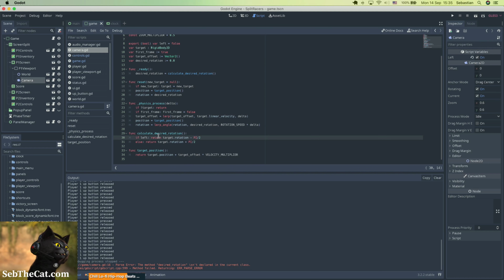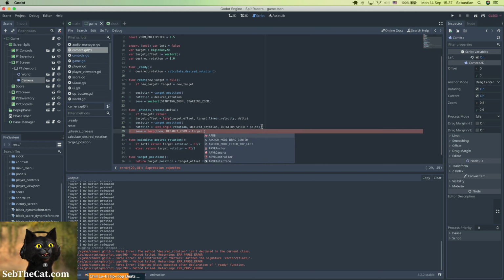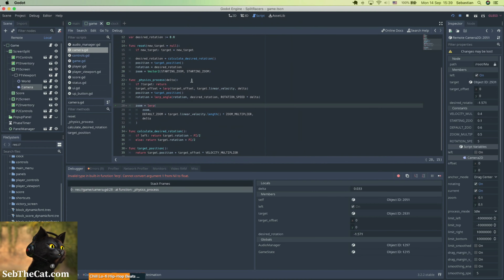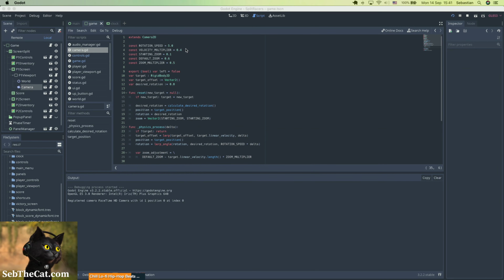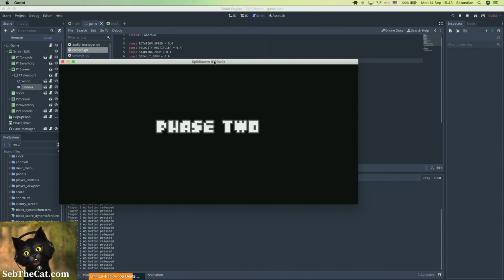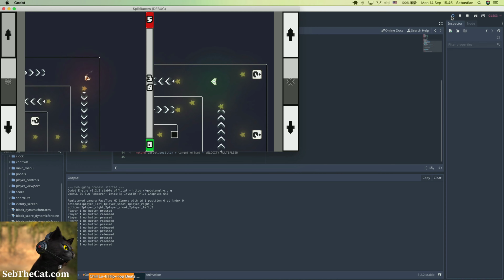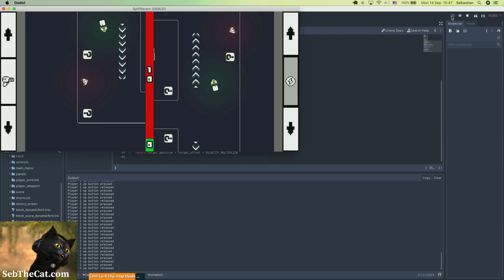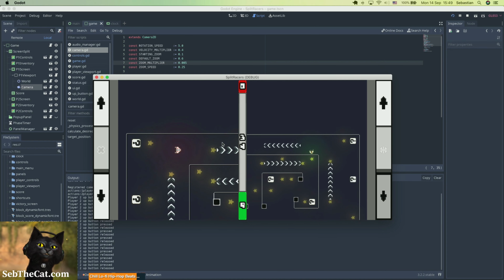GameDev: SplitRacers. 2D Battle Racer built with Godot engine (Part 4/9)